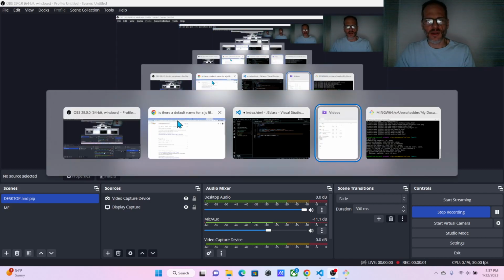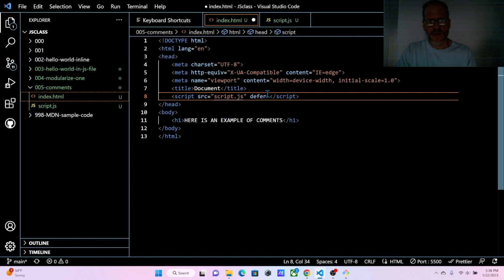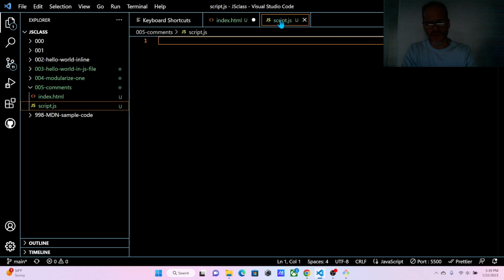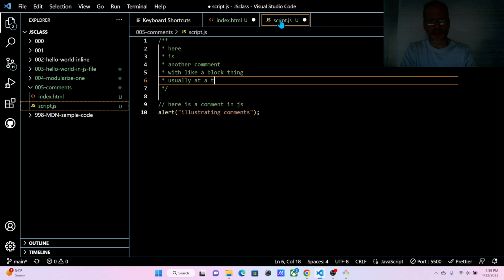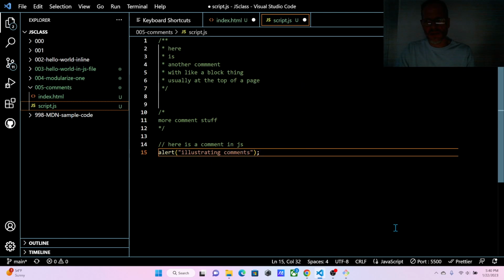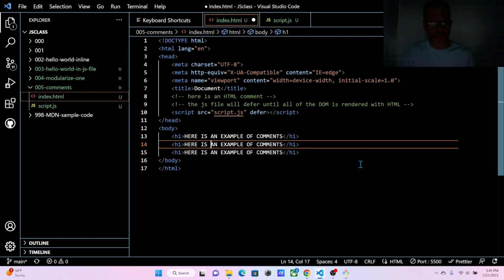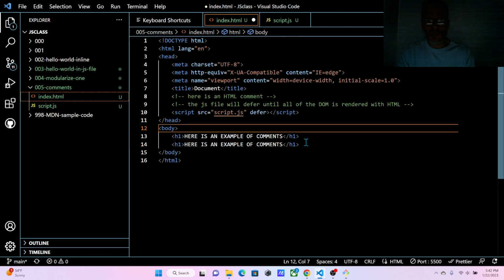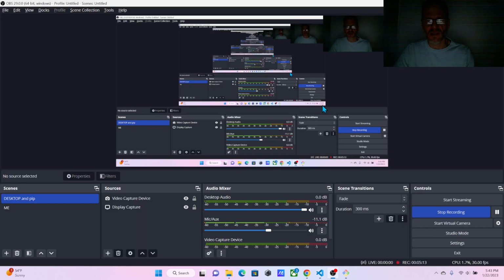JS Comments & Nifty Shortcuts in VS Code